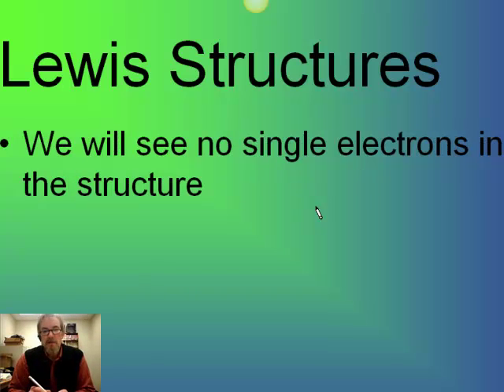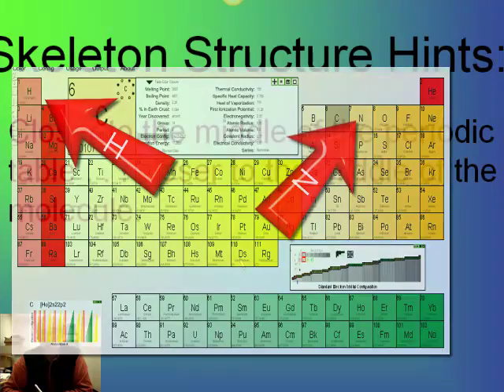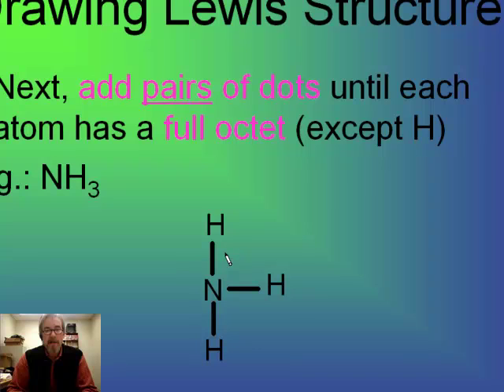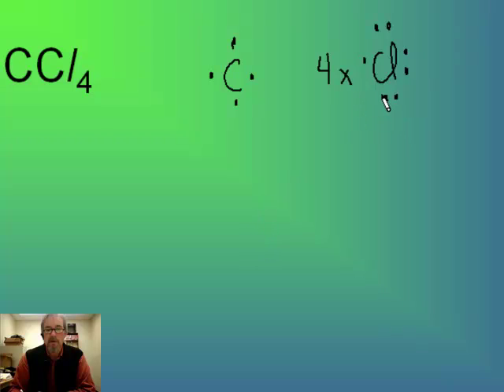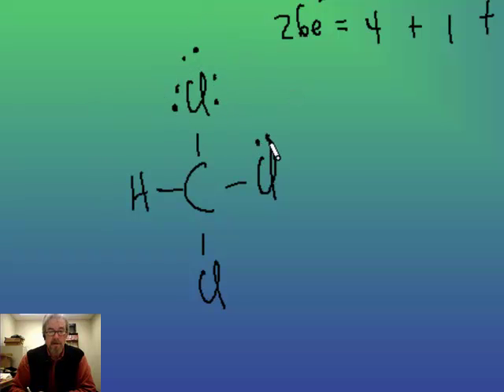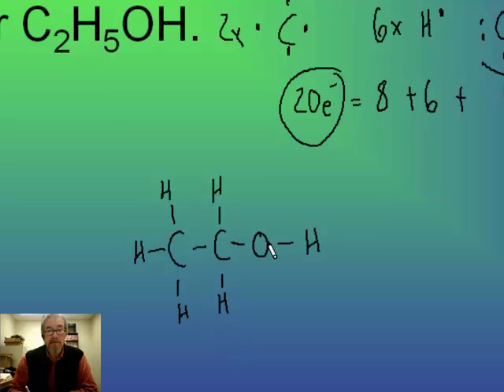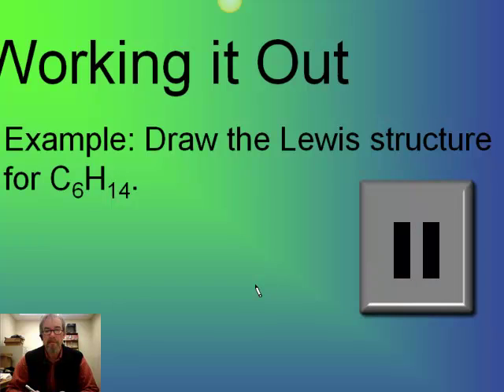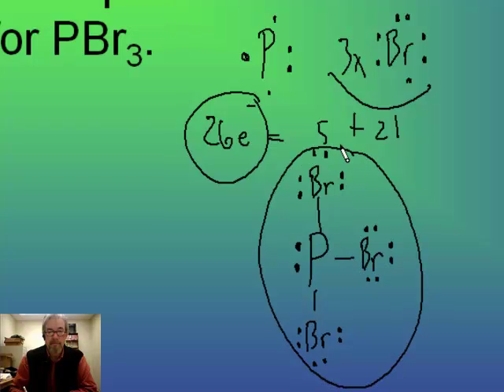ga unit 5c 3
Unit 5 video #3, Part c for Eckstrom's General Academic Chemistry class at Hayward High School